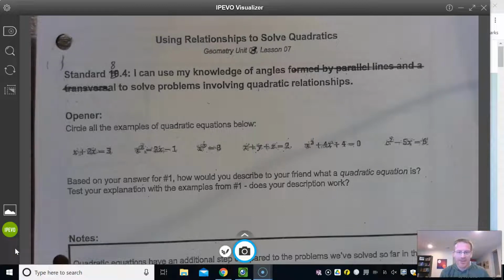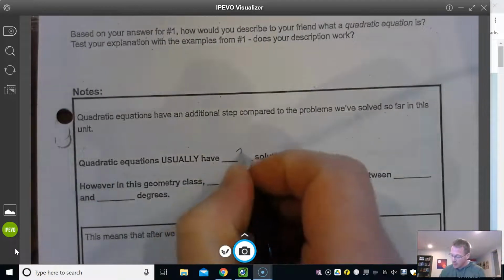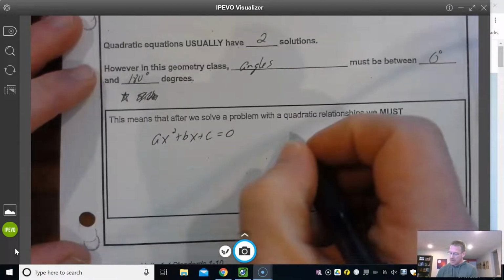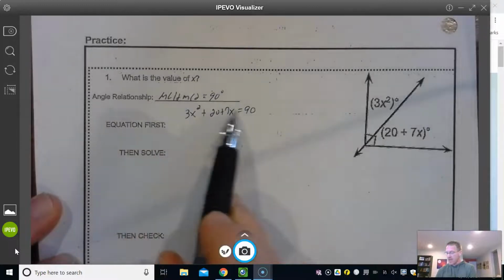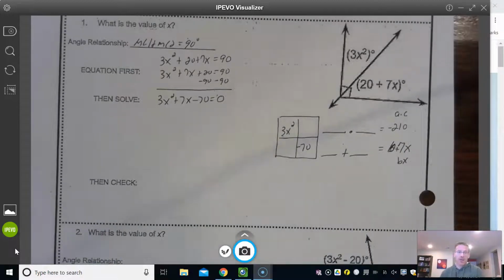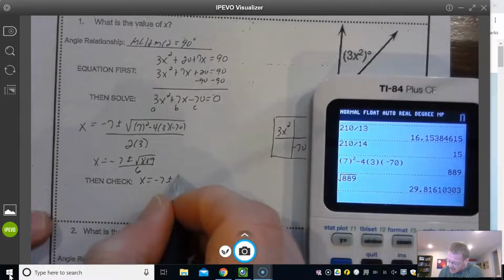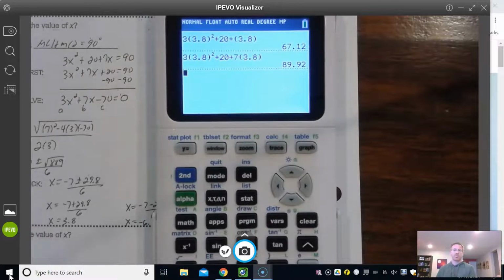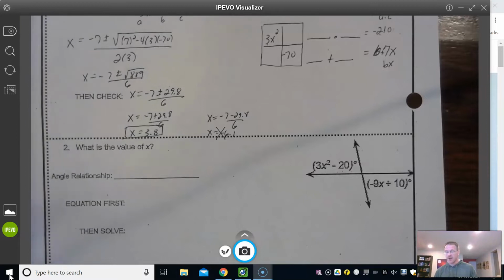Geo U3 Lesson 8 Video